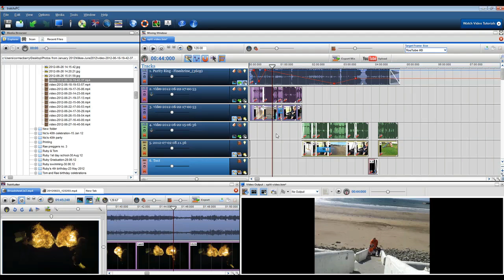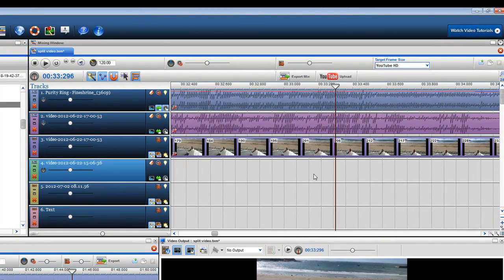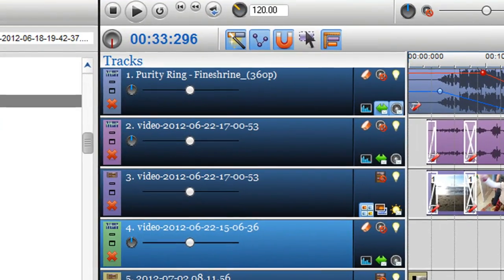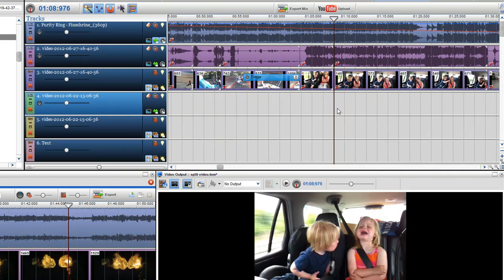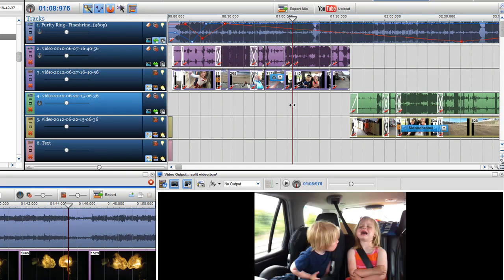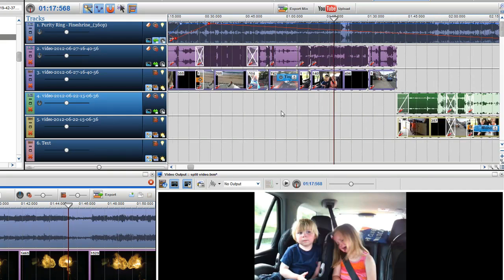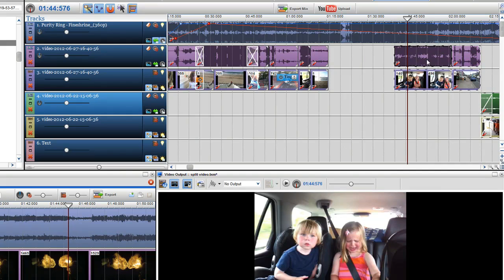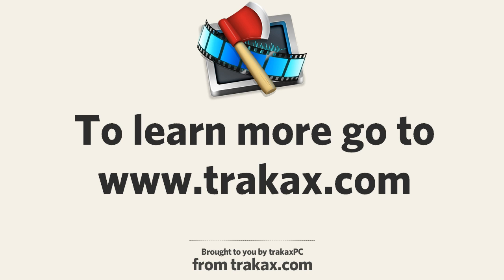How to split audio and video clips in trakAxPC video editing software.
In this quick tips and tricks video, I show you how you can split single and multiple segments at an exact point. I also show how you can access the new selection options to quicken your workflow.

To learn more about trakAxPC and to view our online video tutorials, please visit our Help Centre